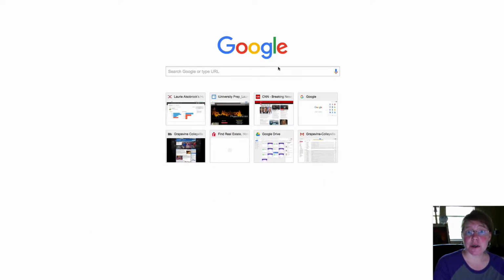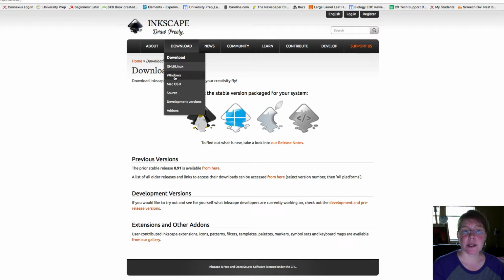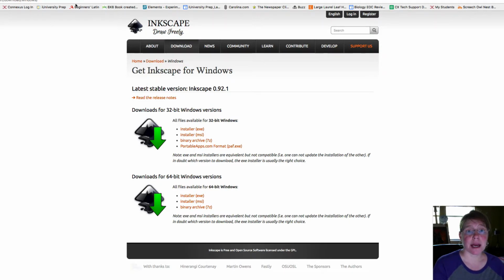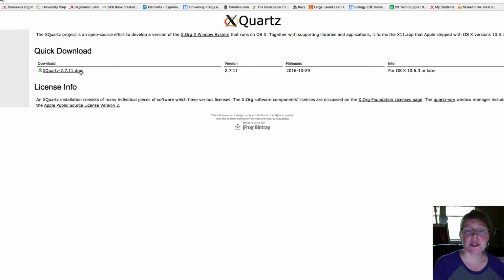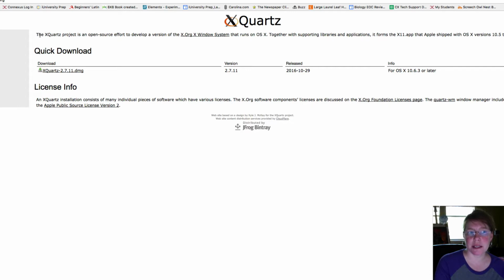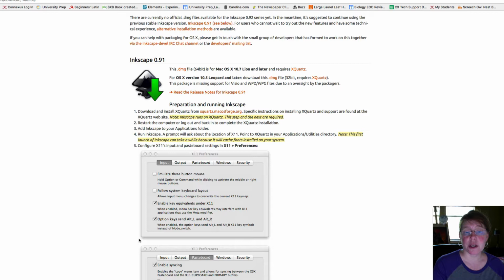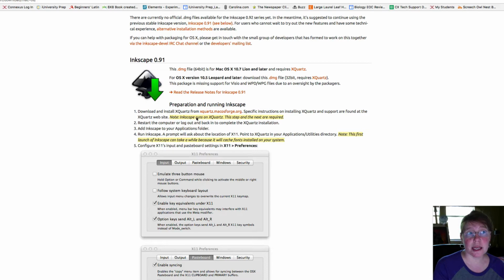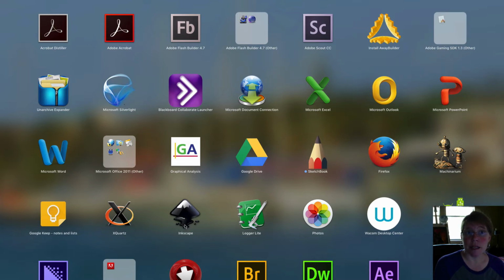Loading Inkscape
How to load inkscape on your computer